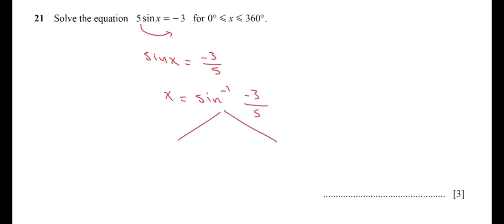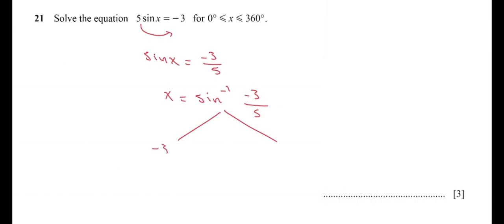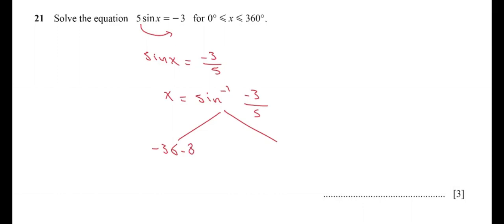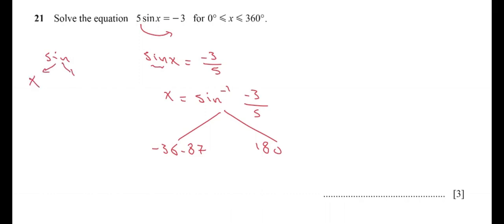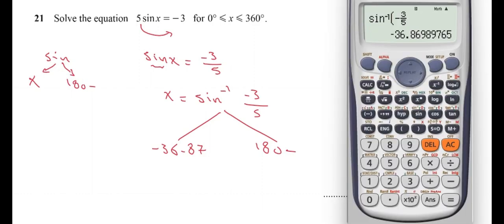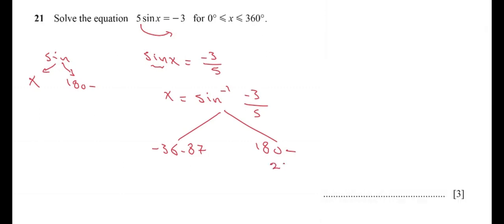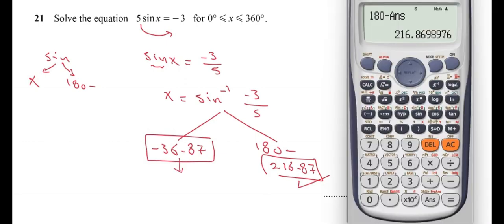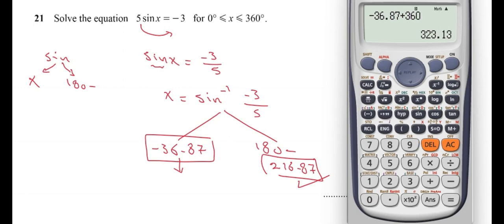0580 22 m j 23 Q21